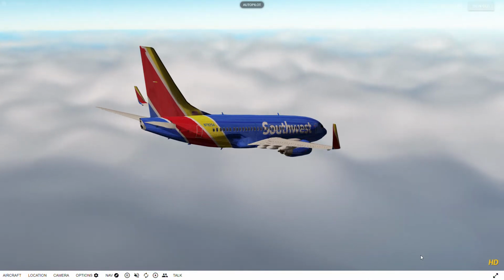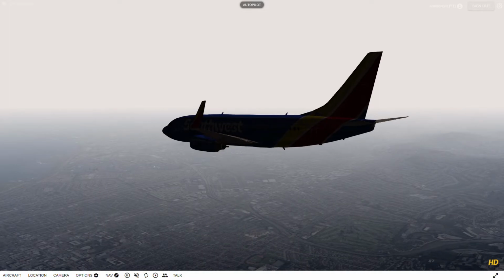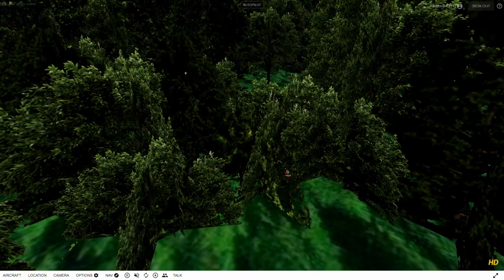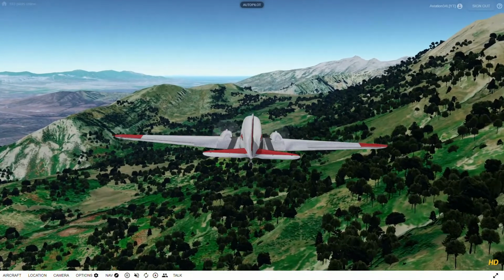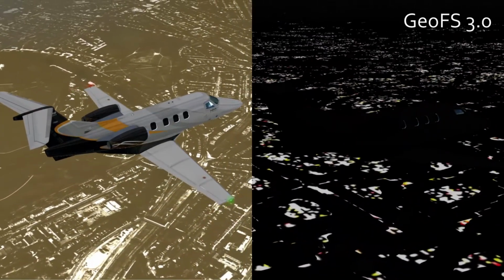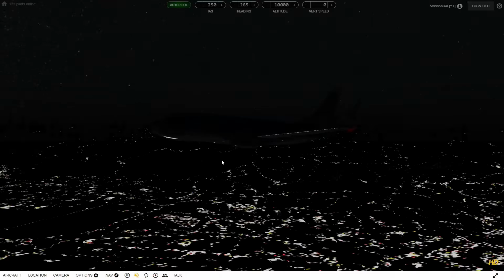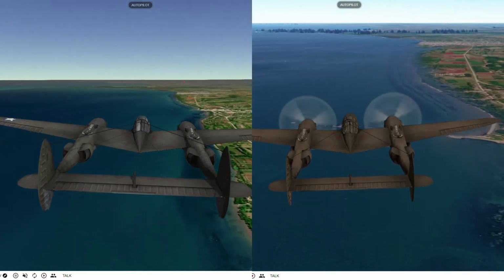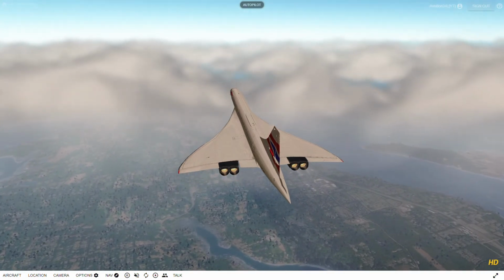GeoFS 3.0 Beta Review | LOOKS AMAZING!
A new update, 3.0 Beta was released on the free online flight simulator, GeoFS. The changes made look absolutely stunning! In this video, I'll show you the changes made and compare them.

GeoFS Settings and Setup:
Aircraft - Various
Airport - Various
Weather - Custom
Input Device - Logitech Extreme 3D Pro